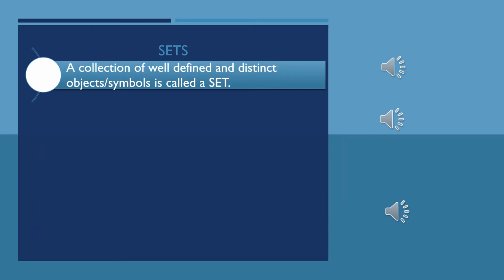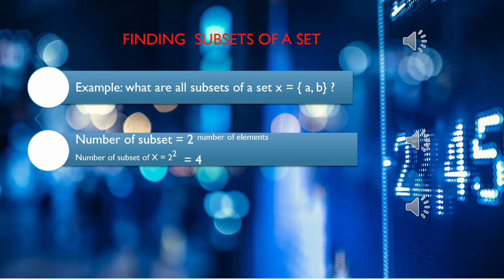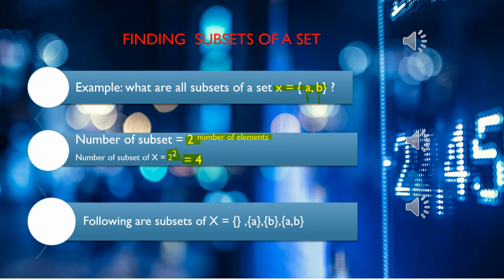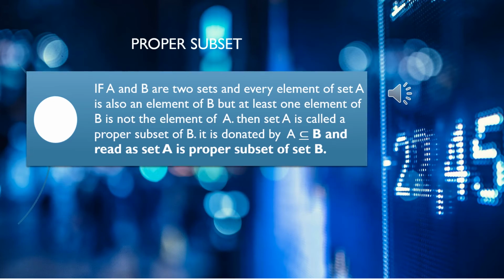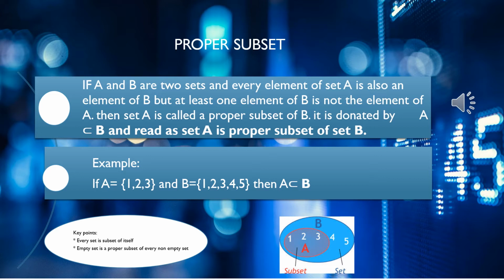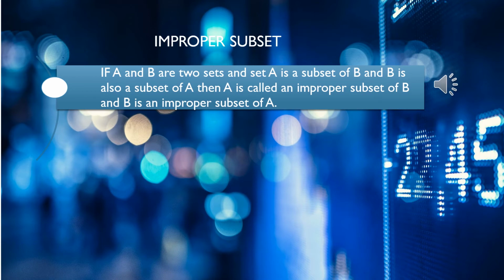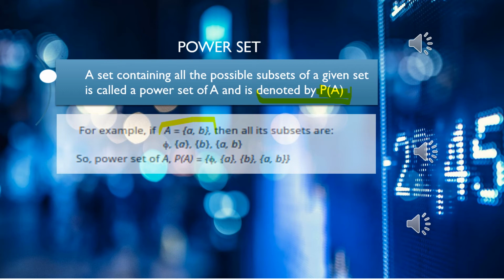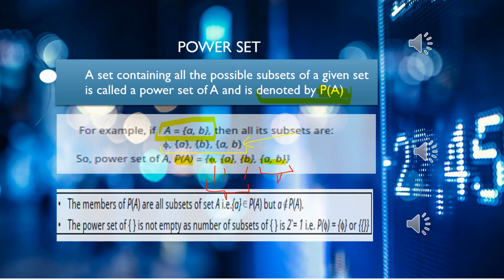operations on set session#1 class viii Mathematics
Operations on set
session#1